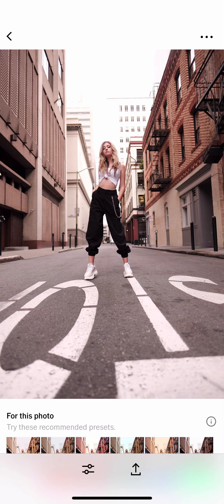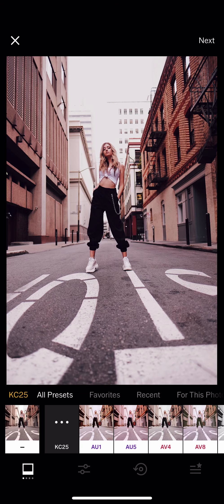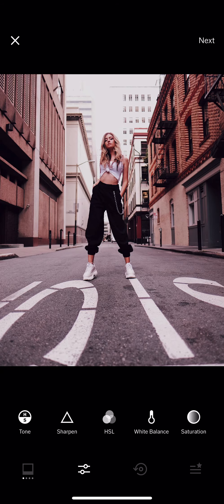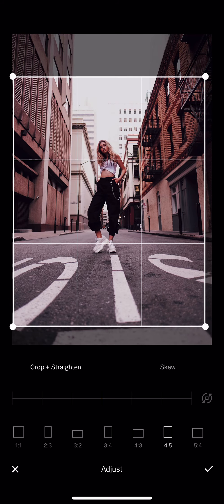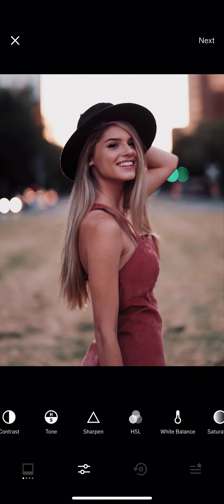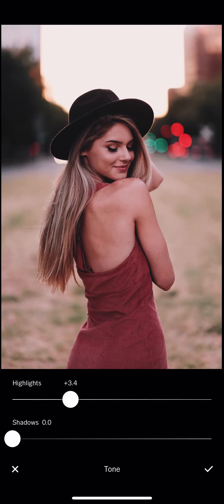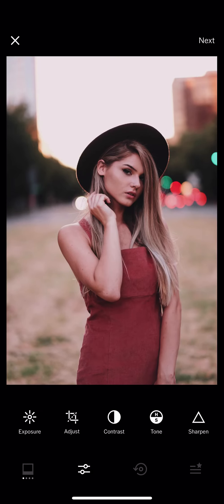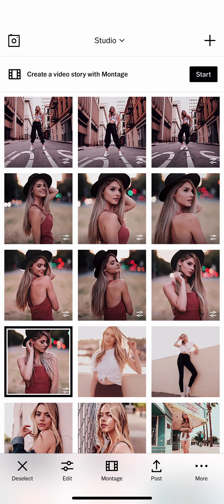VSCO Editing Process | Fujifilm X-T2 56mm F1.2 & 16mm F1.4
Here is my quick editing process in VSCO app in iPhone.  The photos are from Fujifilm X-T2 16mm F1.4 and 56mm F1.2.

Fujifilm X-T2
16mm F1.4
56mm F1.2